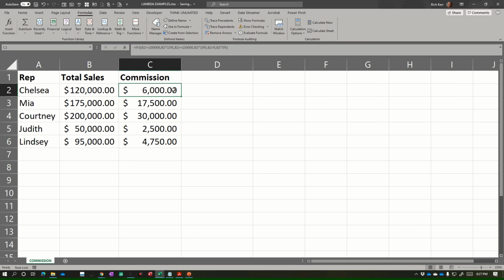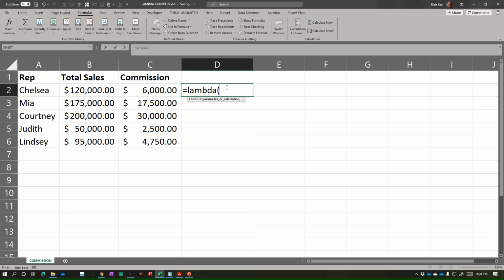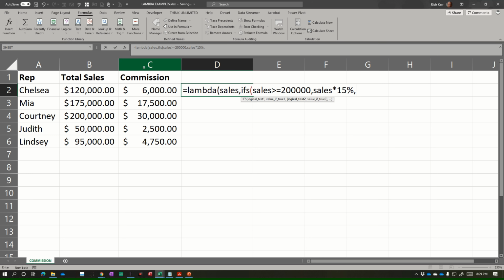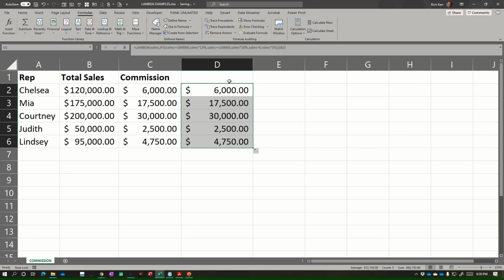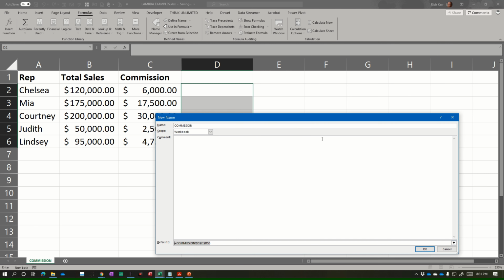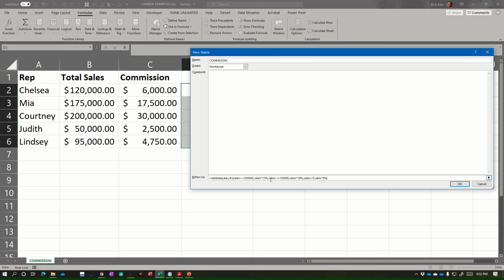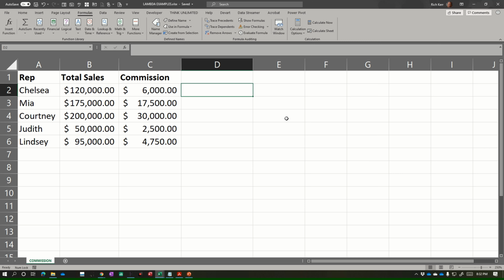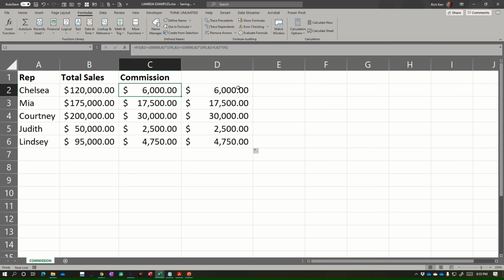Excel’s LAMBDA Function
Create custom Excel functions without VBA using the LAMBDA function!